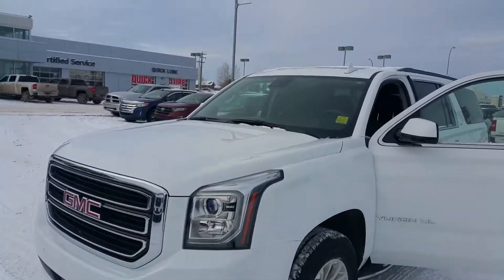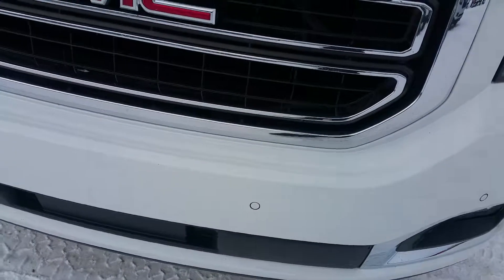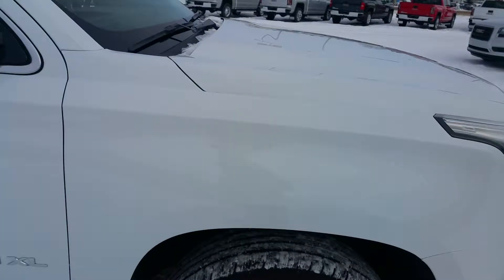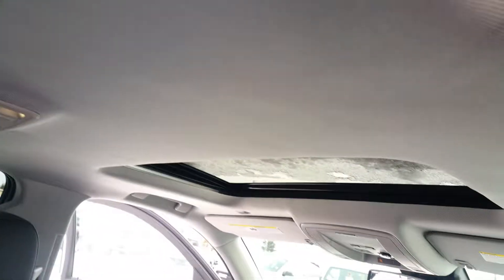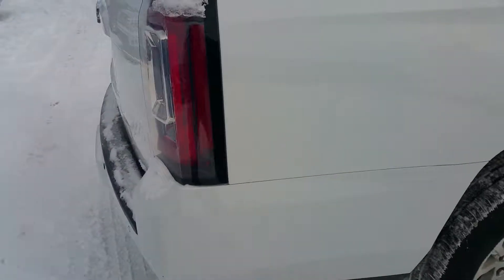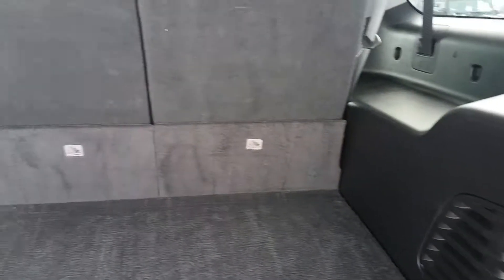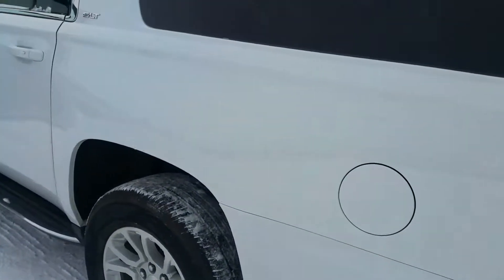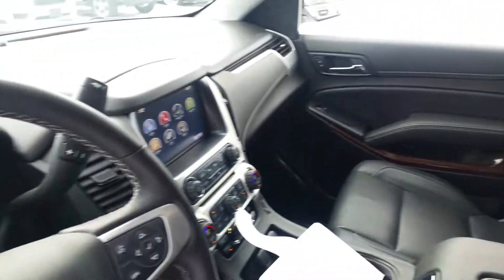2016 Yukon XL